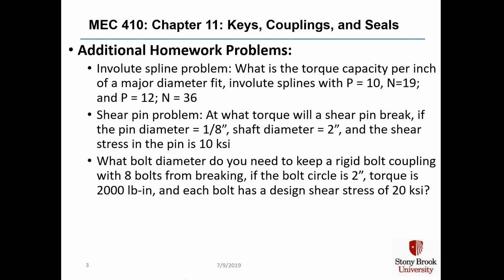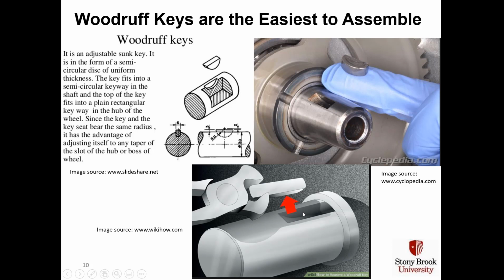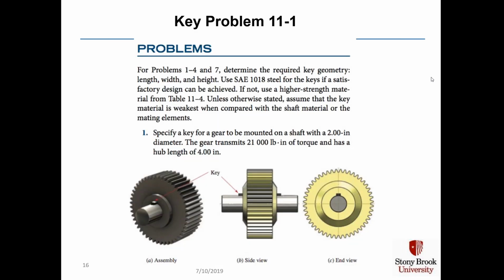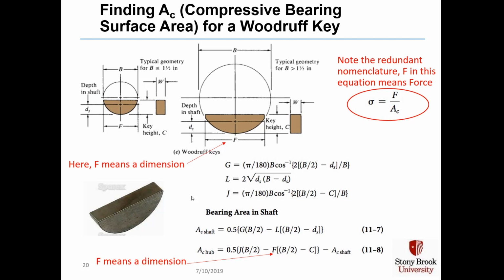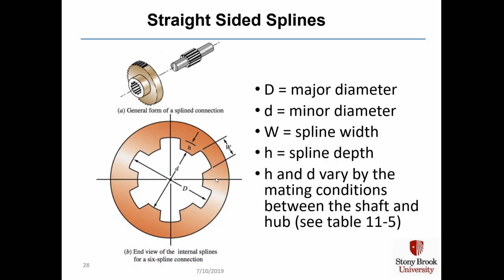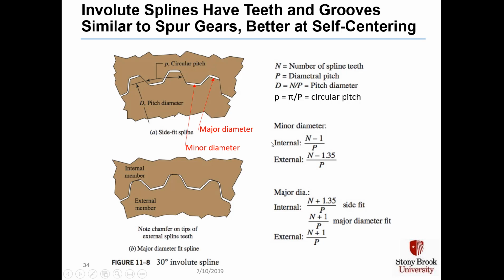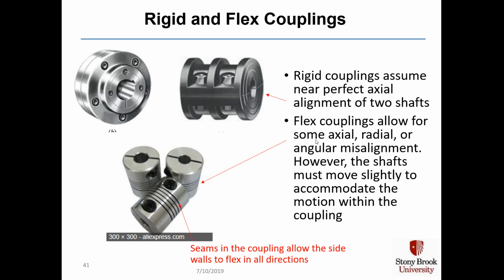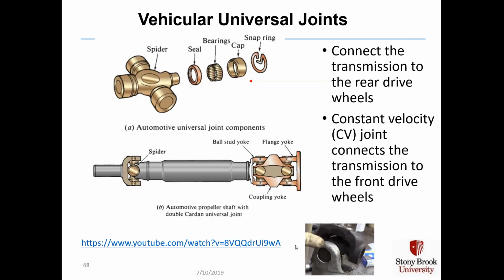MEC410 Chapter 11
Stony Brook University MEC410 Chapter 11 lecture